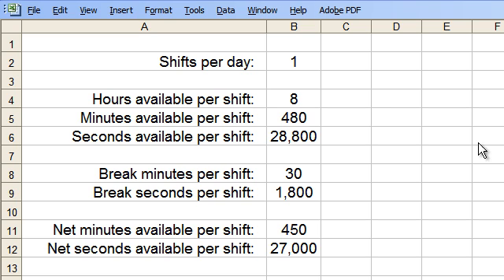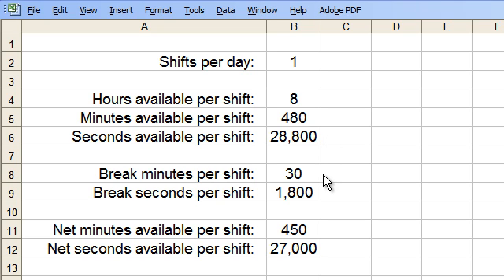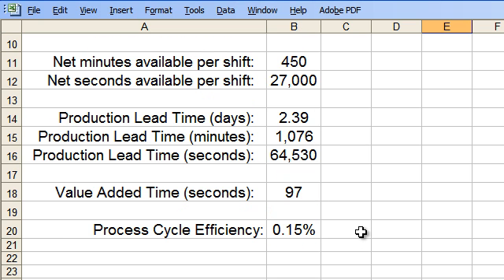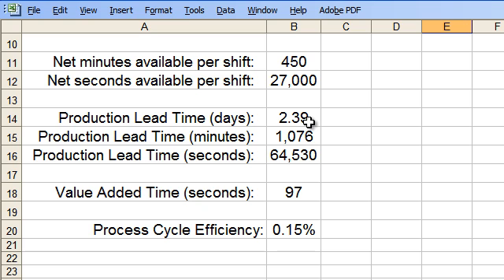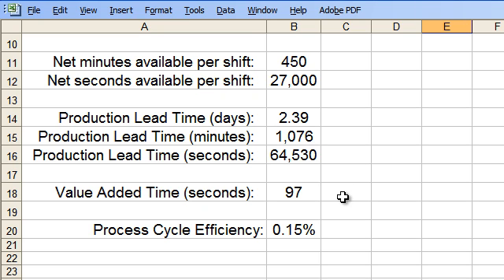Learn How to Calculate Process Cycle Efficiency (PCE) in a Lean Value Stream Map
| In this video Ron Pereira from Gemba Academy, explains how to calculate Process Cycle Efficiency (PCE).